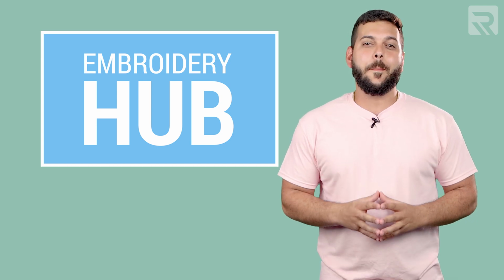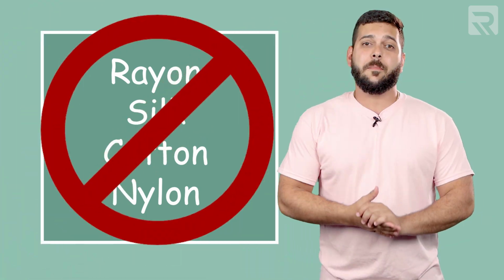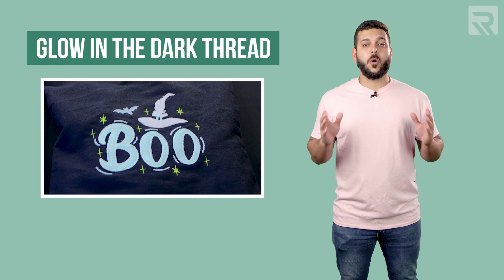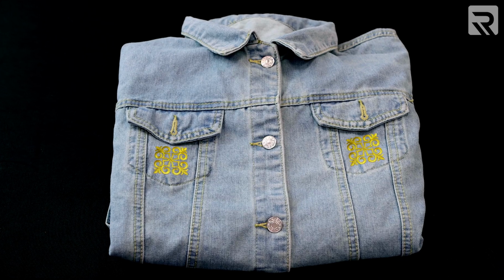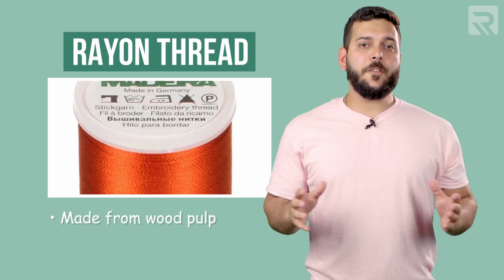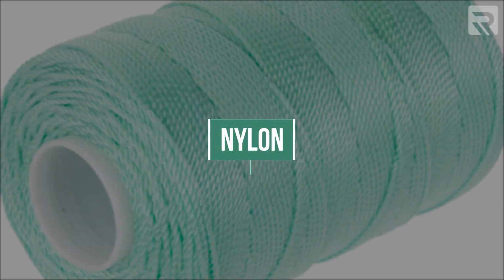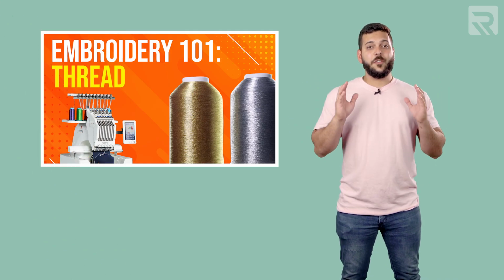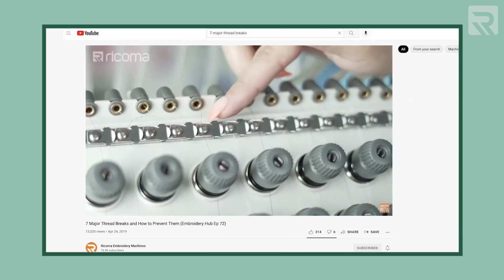A Beginner's Guide to Thread for Embroidery Machines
In this Embroidery Hub episode, Willy goes back to the basics to talk about different thread types for embroidery. It can be tricky to know which thread type is the best for your project, especially if you’re new to the embroidery world. That’s why this video explains all the thread types you’ll find in your local craft store and why they are or are not good embroidery machine threads. So don’t miss this episode if you want to learn everything you need to know about thread and get free embroidery resources on how to use stabilizer, metallic thread and more.

Start or expand your custom apparel business with a Ricoma embroidery machine

Join our Facebook support group, Embroidery and Custom Apparel Mastery, to connect with decorators just like you

Get our latest Ricoma YouTube videos sent straight to your Facebook Messenger

Timestamps

2:14 Polyester

3:51 Variegated

5:02 Matte

5:53 Glow in the dark

6:54 Metallic

8:34 Rayon

9:04 Silk

9:25 Cotton

9:35 Nylon

Let’s go over the five most popular embroidery threads.

Polyester thread is made of synthetic fibers and is the most versatile and most commonly used embroidery thread. It’s very strong, so it’s great for embroidering light, heavy, stretch and non-stretch fabrics. Because of its strength, durability and variety, it’s the ideal thread for machine embroidery.

Variegated thread is a synthetic thread that has a multi-colored dye pattern throughout. Similar to polyester, it’s durable, colorfast, gives a glossy, professional finish and can be used on a variety of designs. When using this thread, lower your tension since it’s slightly lighter than polyester thread due to the different color dyes in the thread.

Matte thread is a matte finish polyester embroidery thread that comes in a variety of colors. It’s highly colorfast when exposed to sunlight, making it perfect for embroidered items that will sit outside. Because matte thread has no shine, it can lose some color when washed with bleach. It’s lighter than polyester thread, so run your machine at medium speeds or at high speeds with adjusted tension.

Glow in the dark thread is a specialty thread used to make your embroidery glow. It has a coating that allows it to glow when exposed to UV light. It’s durable like polyester thread but only comes in 40 weight, so you should run this thread type at low to medium speeds with light tension. Glow in the dark thread doesn’t come in many colors and can be expensive compared to other threads.

Metallic thread is a specialty thread with a polyester, rayon or nylon core, covered in a foil and then colored to create a shiny metallic appearance. It’s used to add small, decorative accents to clothing and home décor. You shouldn’t use this thread on items that are too thick or that will be washed often. When embroidering with this thread, use a needle with a larger hole, run your machine at low or medium speeds and lower your tension.

Now let’s discuss the thread types that are not recommended for commercial machine embroidery.

Rayon thread is made from wood pulp and the final product is very soft against the skin. This softness makes it the perfect thread for clothing. But it’s not recommended for high-speed, high-tension embroidery because it’s is not very durable and doesn’t stand up well to frequent washing and bleaching.

Silk thread is made from multiple strands of filament being woven together, which gives it excellent elasticity. It’s mainly used with sewing machines and sometimes with hobby single-needle embroidery machines. You shouldn’t use silk thread with a powerful industrial embroidery machine because it’ll break.

Cotton thread is used for sewing and isn’t made for embroidery machines. If you were to try to use it, it would result in frequent thread breaks.

Nylon thread is a synthetic thread that comes in different types, such as bonded and not bonded. For machine embroidery, soft nylon isn’t recommended since it’ll tear very easily.